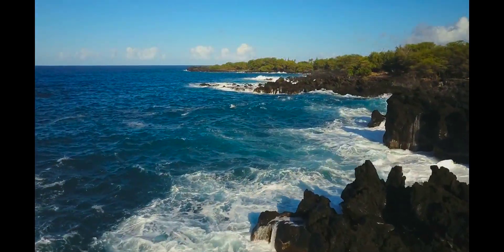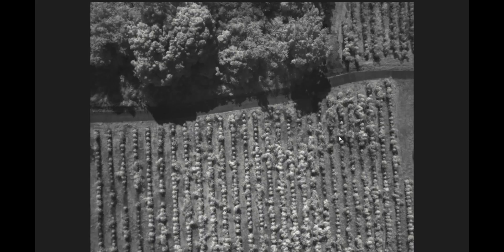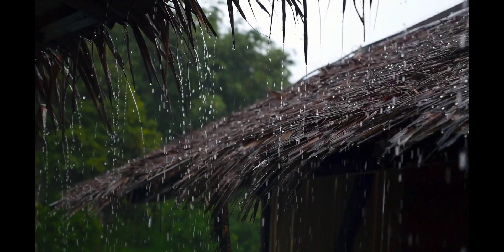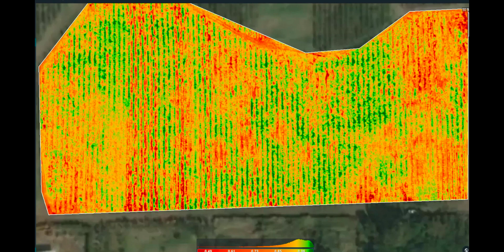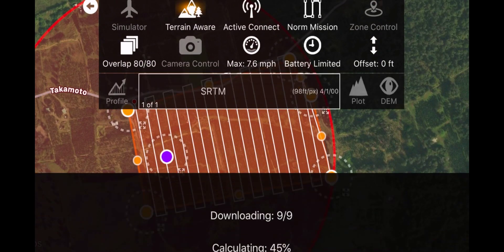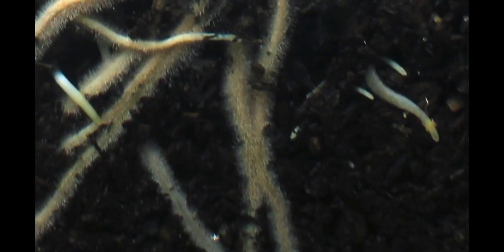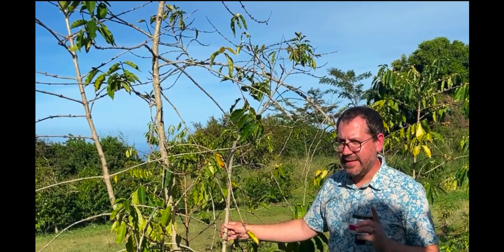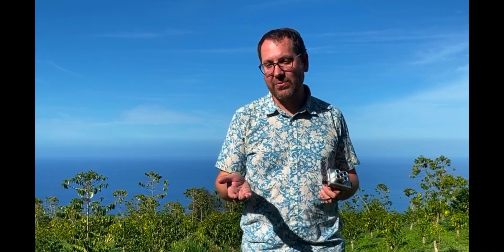How to Map High-Value Crops with Drones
Dr. Gregory Crutsinger from Scholar Farms using the Rededge MX and Altum multispectral cameras from Micasense in Seattle, Washington for mapping of Kona coffee in Hawaii, , a high value crop that can retail from $30-80 per pound..  These narrow band cameras are purpose built for vegetation mapping in precision agriculture.  These sensors were mounted to the DJI M200 series, but the Rededge MX can also be mounted to the Sensefly eBee, Delair UX11, or the Wingtra 1.  The imagery is then processed in a photogrammetry software.  Pix4DFields is used as a rapid field processing tool for generating vegetation indices, such as NDVI or NDRE.  Terrain following features were used in Map Pilot by Maps Made Easy for adjusting altitude and maintaining pixel size.